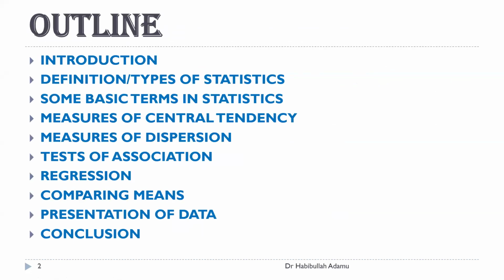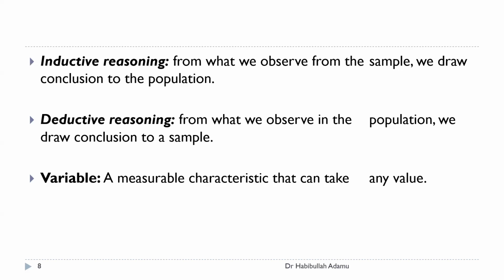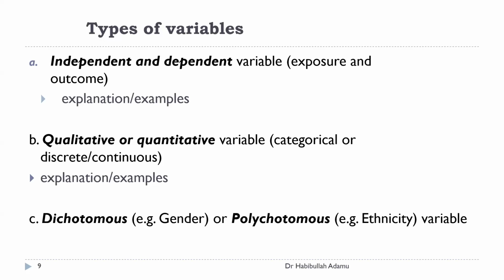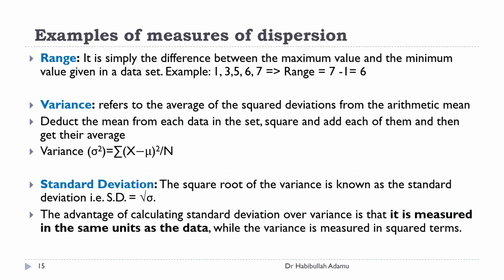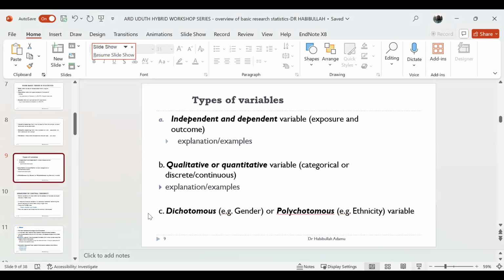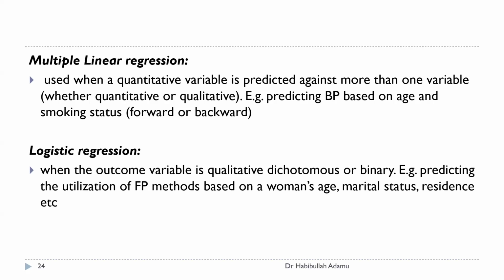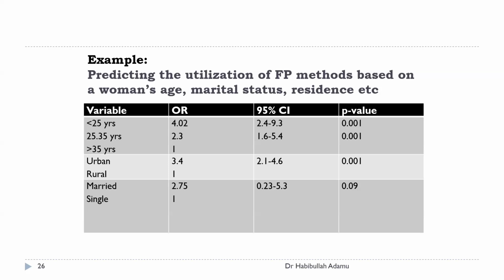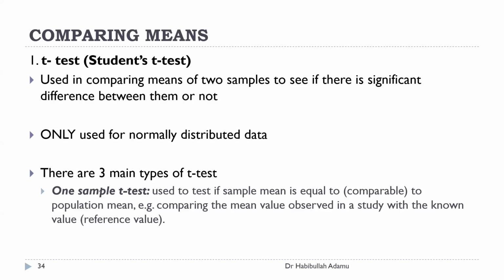OVERVIEW OF BASIC RESEARCH STATISTICS: "PRACTICAL APPROACH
2025 RESEARCH METHODOLOGY WORKSHOP OF ARD UDUTH, SOKOTO.